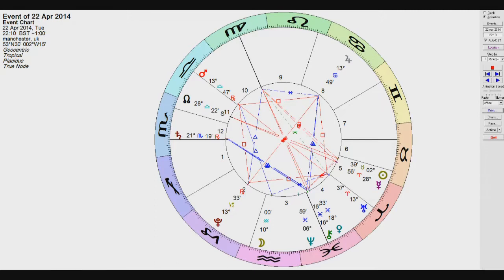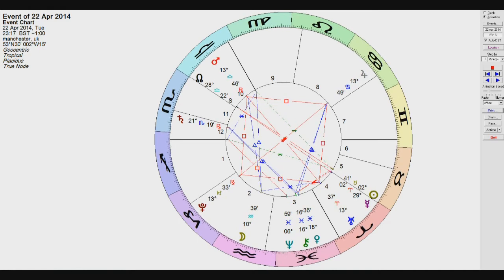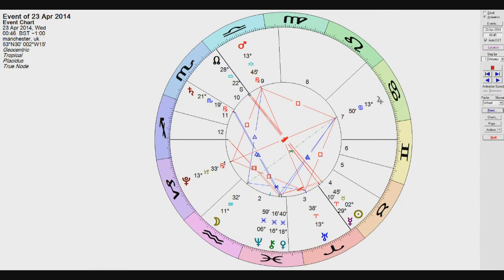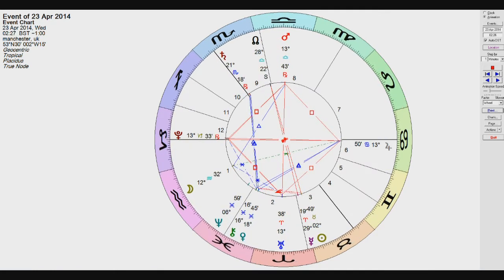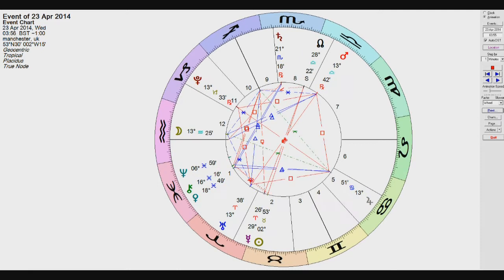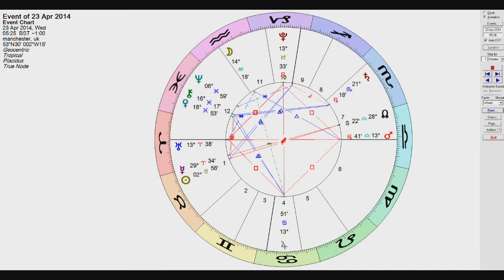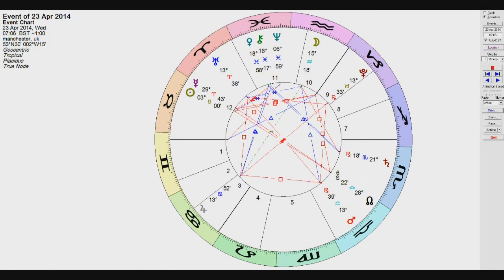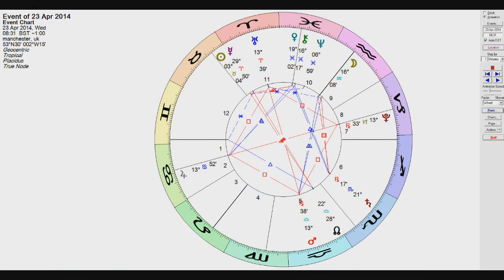Astrology Chart in Real Time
Astrological Horoscope in animated form and sped up to cover 7 hours in approximately 3 minutes.

It gives a clear insight into what an astrological chart actually looks like in real time and how it is an accurate reflection of the heavens. It also shows how quickly the relationships between the planets shift and change.

It never stays the same for longer than 4 minutes without some aspect, degree, angle or relationship changing. It's a big universe out there with a lot going on!

The interesting thing is how unique this makes you with your particular natal chart. Almost no one else (unless you're a twin with a sibling less than 4 minutes younger or older than you) has the exact same chart as you, and this makes you the highly specialised, individual and perfect person that you are.

This is why it's important to know your time of birth when consulting with an astrologer, so they can give you the exact moment when you entered this physical dimension.

If you love astrology charts and readings, horoscopes and everything else astrology related, like the facebook